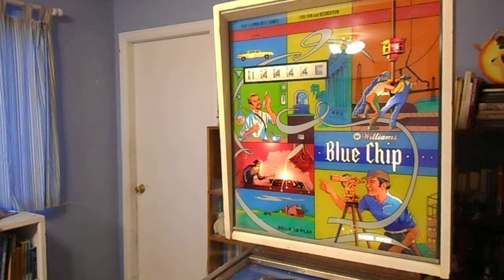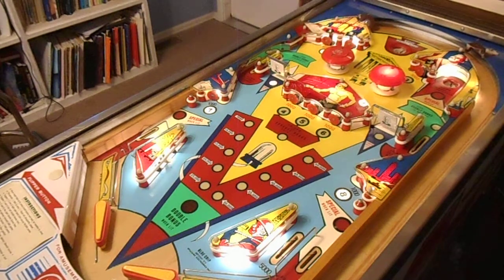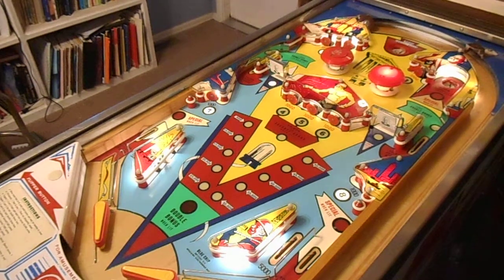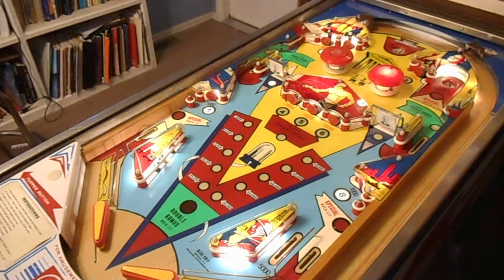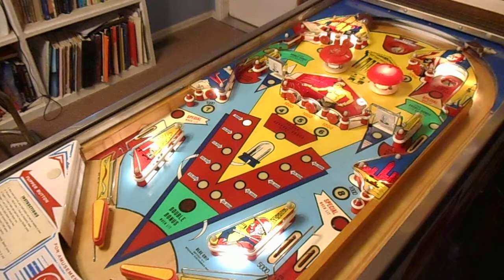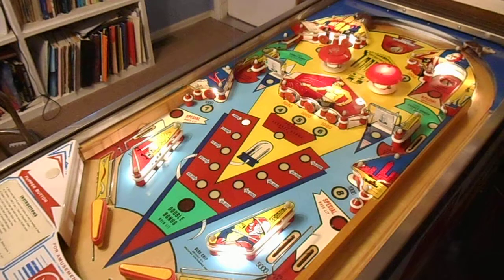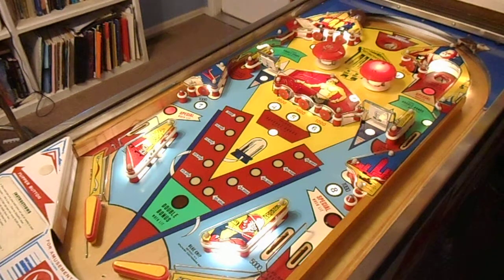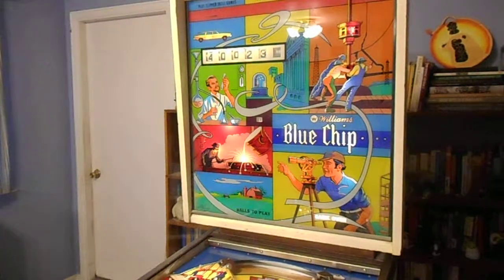1976 Williams Blue Chip PInball Machine Gameplay Custom Paint Silver Ball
This machine was restored by Canon City Pinball. More information and pictures of the process are available